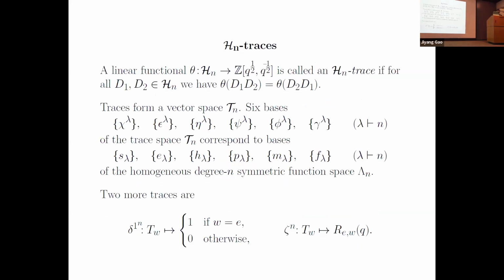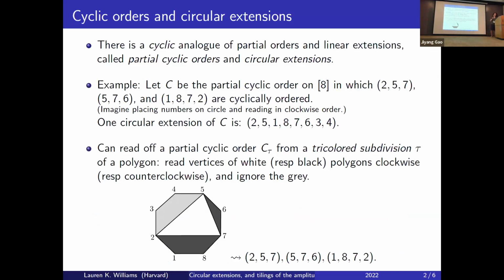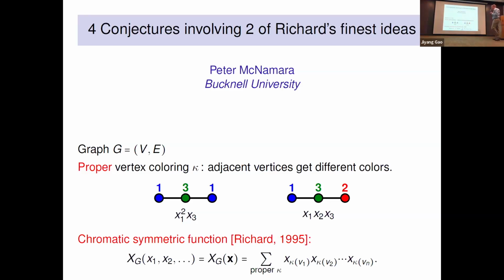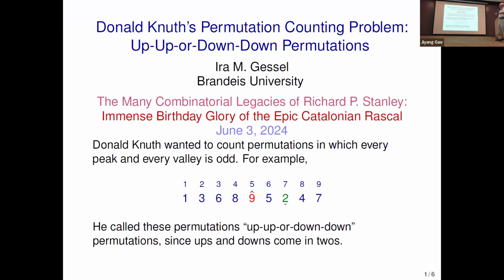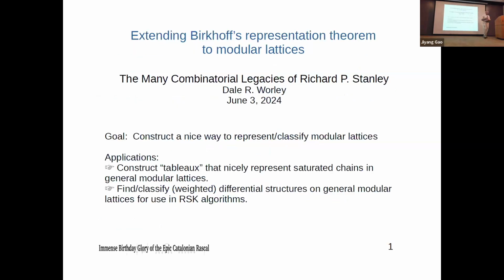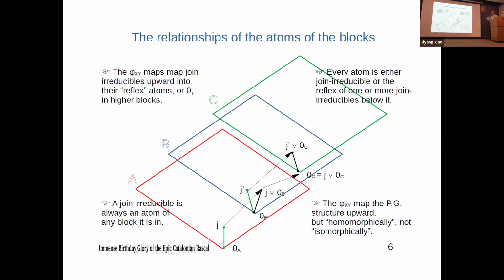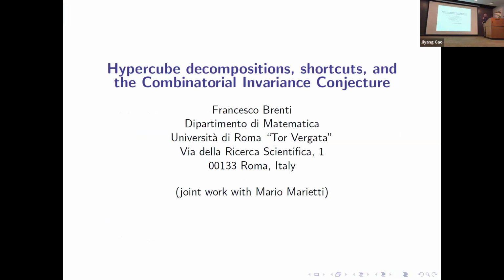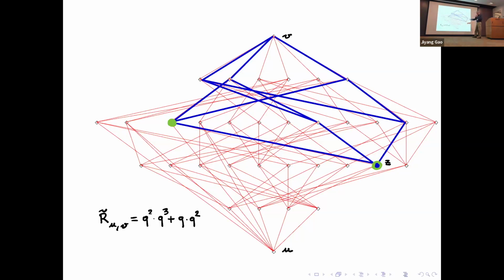Day 1 Pecha Kucha Session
Pecha Kucha Session
Mark Skandera, Lauren Williams, Peter McNamara, Ira Gessel, Dale Worley, Sergi Elizalde, Francesco Brenti